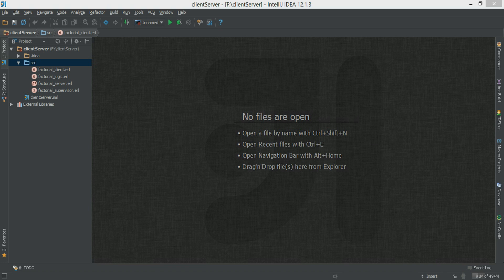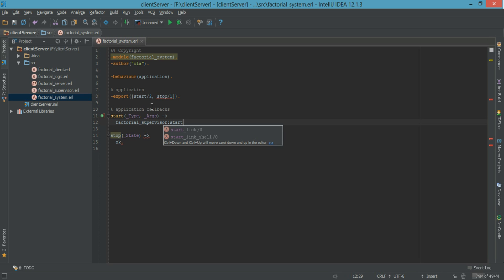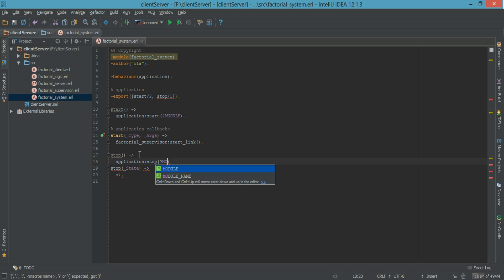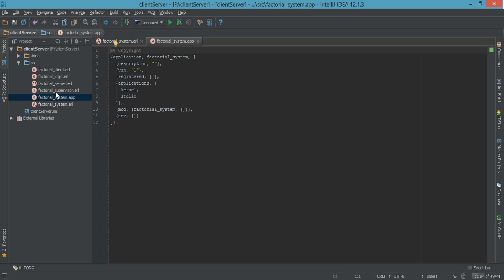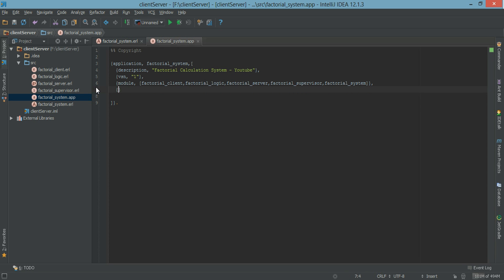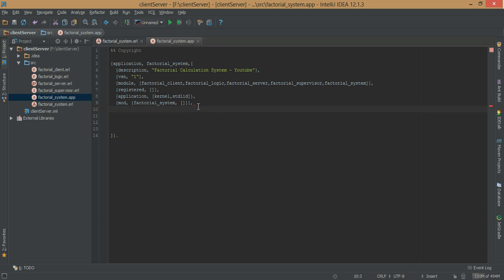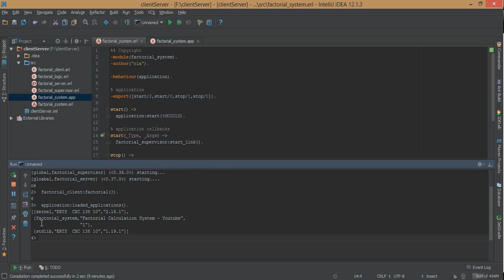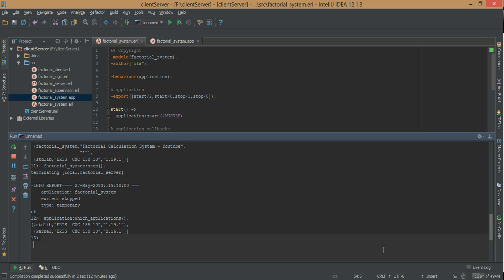18 Erlang - Distributed Programs - Application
Sorry for the video length, this would probably be my longest video.
NB: module should be modules.